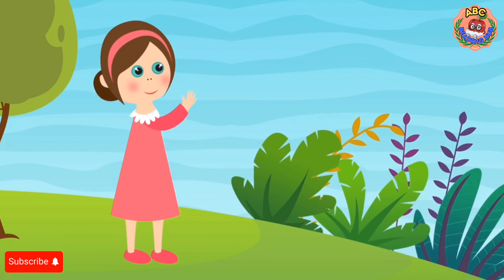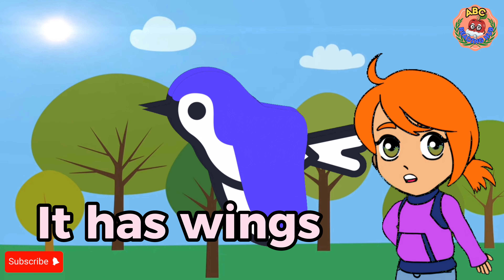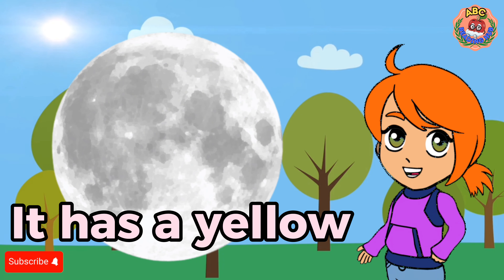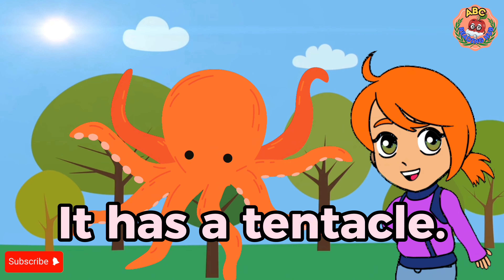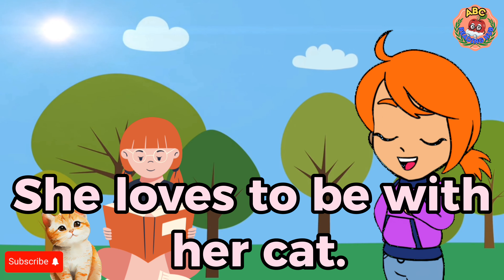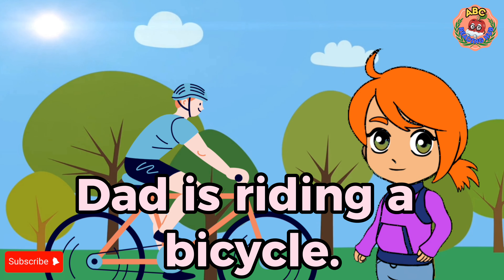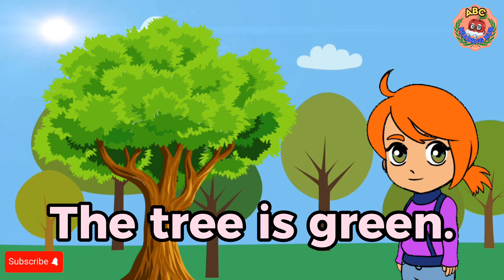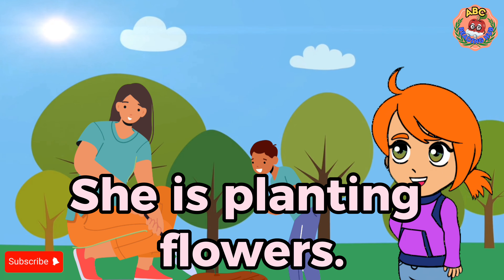Reading Basic Sentences for Kids | Reading Practice | English Reading | Phonics Reading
Description: Welcome to our reading practice session tailored for kids! In this interactive video, young learners will embark on a journey of reading basic sentences designed to enhance their English reading and phonics skills. Through colorful visuals and engaging examples, children will learn to decode words, identify sight words, and improve their reading fluency. Whether it's practicing phonics sounds or recognizing simple sentences, this session offers a fun and educational way for kids to develop their reading abilities. Join us and let's dive into the world of reading together!